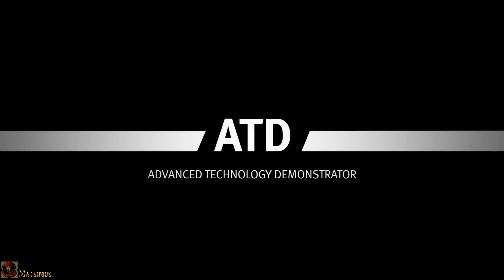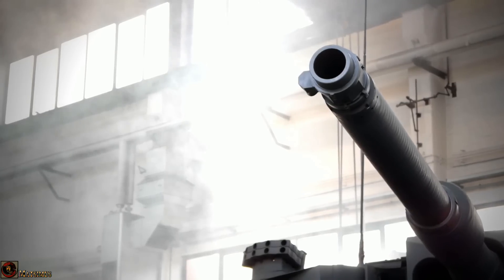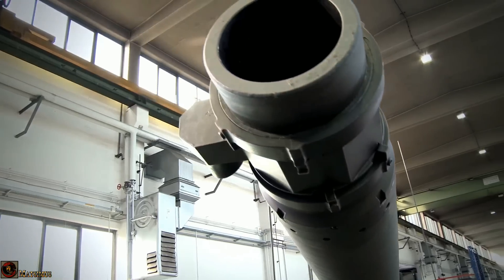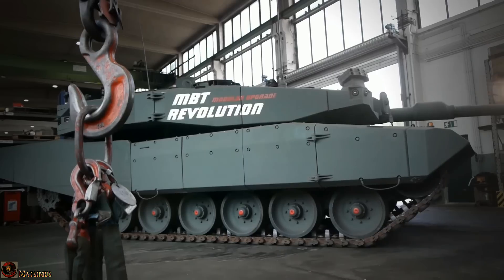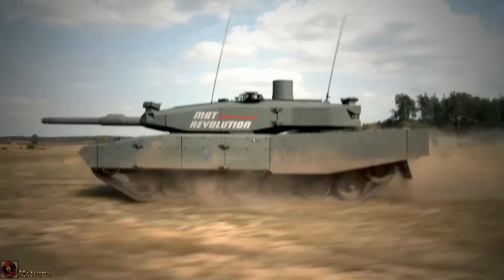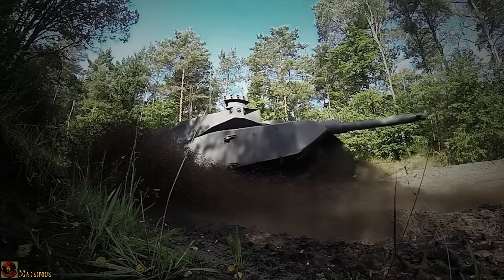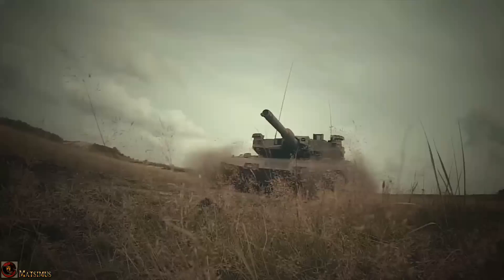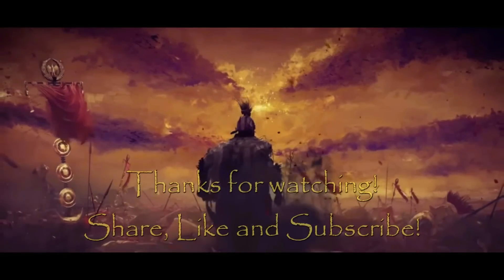Leopard 2 MBT- Rheinmetall ADT Upgrade Package?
The Leopard 2 Main Battle Tank has seen many transitions in its time:

-Leopard 2A4
-Leopard 2A5
-Leopard 2A6

 Etc, we have had a whole host of new little features that the tank has incorporated.

Labelled the MBT Revolution, Rheinmetall Defence now offers a comprehensive upgrade package for main battle tanks – a modular concept capable of meeting the current operational needs of user nations as well as assuring adequate future growth potential.

Revolutionary aspects of the Rheinmetall concept include, in particular, a force protection package as well as an extensive array of reconnaissance systems with a comparatively modest increase in weight. Moreover, an optimized stowage concept keeps alteration of the vehicle's contours to a minimum.

The MBT Revolution at a glance:

-Protection concept: Comprehensive protection from all current threats, including RPG 7, landmines, IEDs, bomblets, large-calibre --KE ammunition and EO-, IR- and laser-guided weapons.
-Digital turret core system: Fully integrated network capabilities, fully interoperable subsystems and components, with significantly shorter reaction times and smaller additional space requirements.
-Fire control technology: An improved first round hit probability, especially when firing on the move.
-New commander's periscope: Night fighting and observation capabilities, improved range and higher elevation angles (up to 70°).
-Situational awareness system: 360° day and night near-field view of the vehicle's immediate surroundings, with automatic alarm and target-tracking functions.
-Command and control system: New capabilities include real-time blue force tracking and red force visualization, augmented reality and MIP-DEM-based interoperability.
-Commander's brake: A revolutionary innovation that enables the commander to stop the tank in critical situations
-Secondary armament: State-of-the-art remote control weapon station, fully stabilized and flexibly configurable.
-Ammunition: The world's first temperature-independent KE tank round and the latest generation of programmable HE ammunition.
-Climate control: High performance air conditioning coupled with a new insulation concept in the fighting compartment, improved ventilation and thermal protection for the magazine.
-Auxiliary power unit: High electric power generation (17 kW) and optimized intelligent energy balance of the vehicle.
-External two-way communications system: Enables the crew to communicate with people outside of the tank.
-Embedded logistics: Provides comprehensive monitoring of vehicle- and weapon system-relevant logistical data; linked with a central logistical information and evaluation system.
-Weight class: MLC 70

It's not new to know that the tank is getting some more upgrades to bring it into line with new battlefield concerns and conflicts. But I was very impressed by the old footage of Rhienmetall's MBT ADT package that is being used on tanks nowadays. Indonesia is one of a few countries utilizing this new technology and making it a part of there Leopards.

Take a look at the video and let me know your thoughts on the new upgrades.